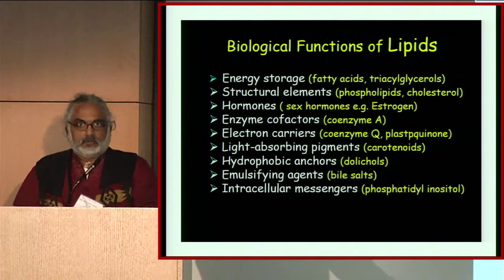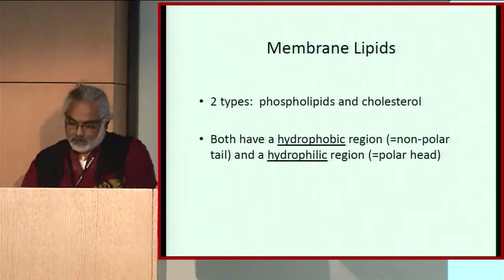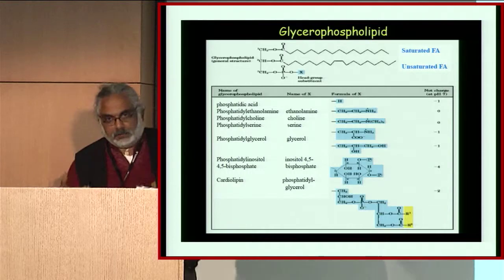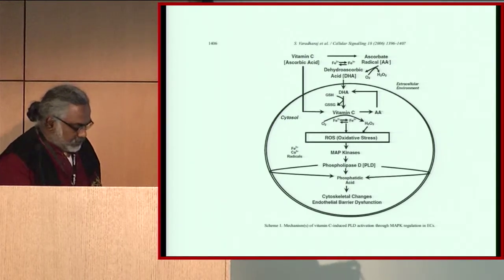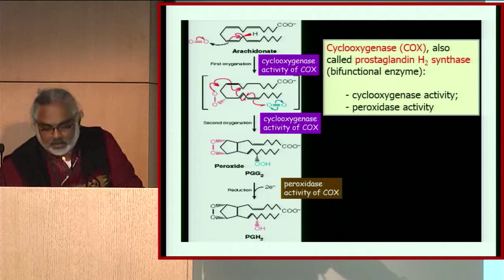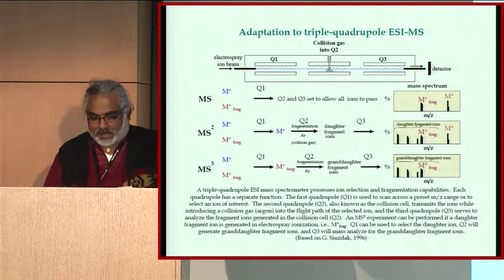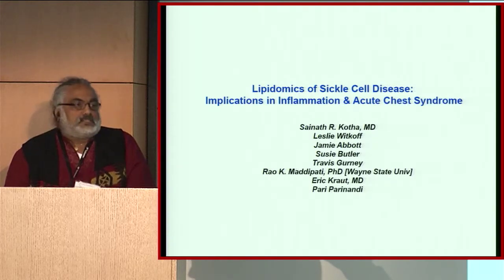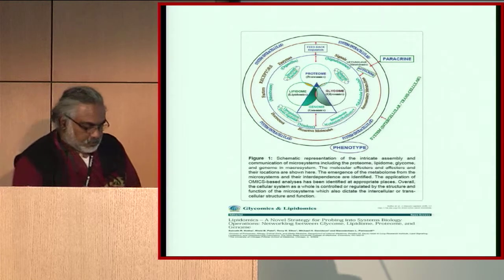Narasimham Parinandi presents "Lipidomics in Clinical and Translational Research"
"Lipidomics in Clinical and Translational Research: Catching the Greasy Biomarkers of the Metabolome"
Narasimham L. Parinandi, PhD
Associate Professor, Pulmonary, Allergy, Critical Care & Sleep, Division of Pharmacology, College of Pharmacy, The Ohio State University

Presenter: The 2012 CCTS Scientific Meeting: "The Integration of Omics into Clinical and Translational Research"